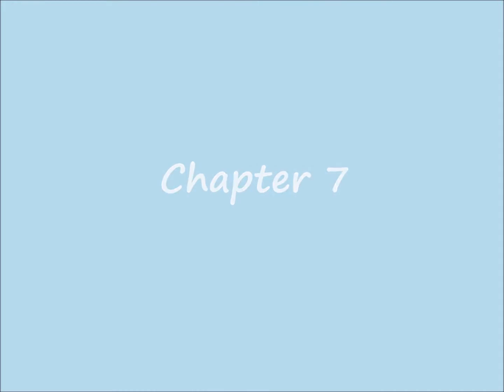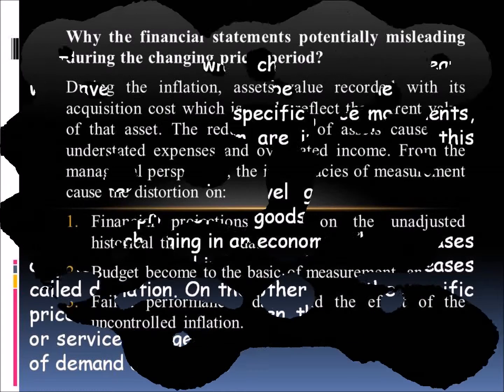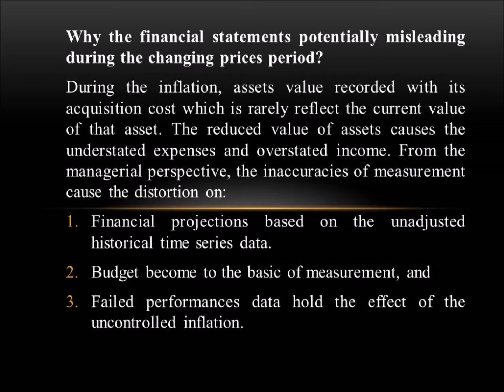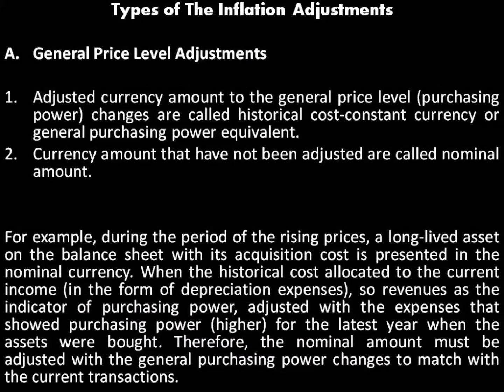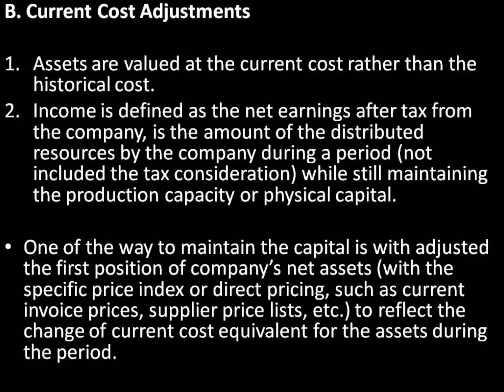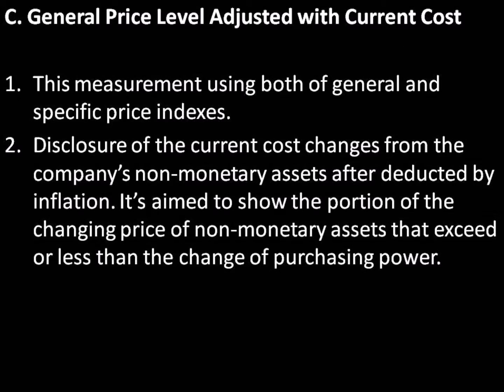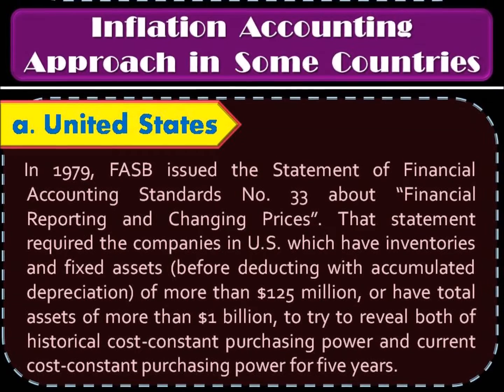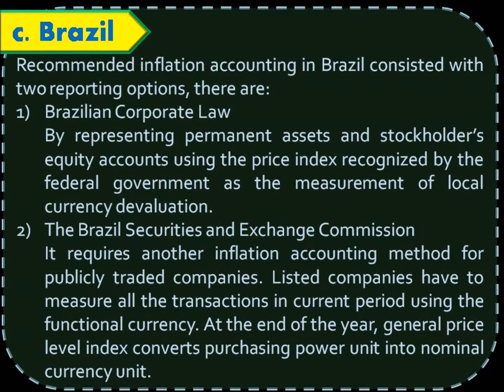Financial Reporting and Changing Prices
This is for our task, so your likes will mean the world to us. Thankyou ^^